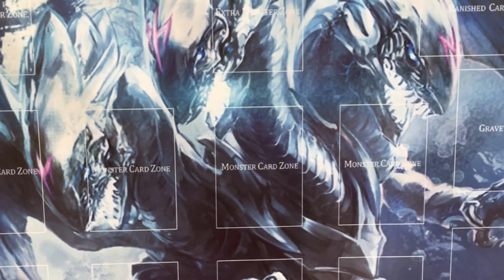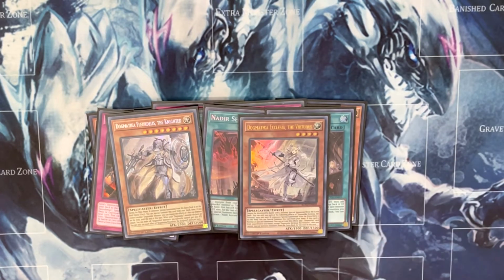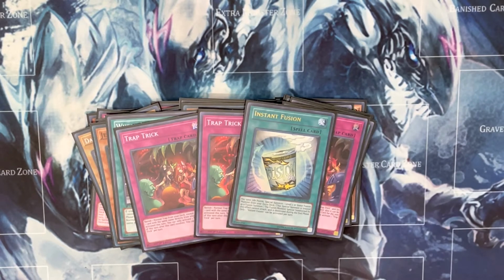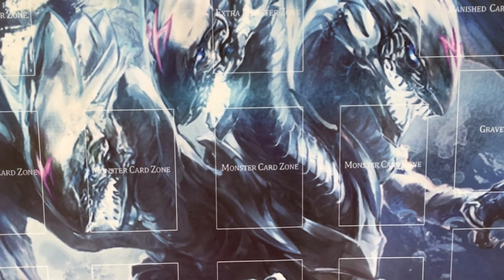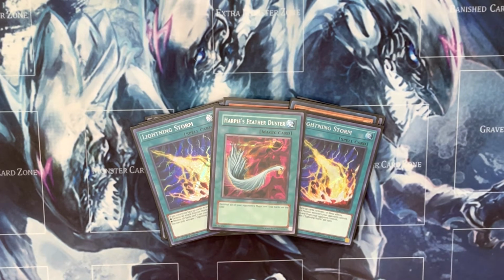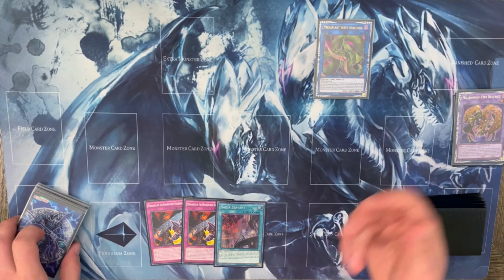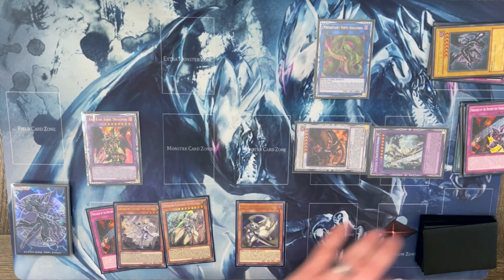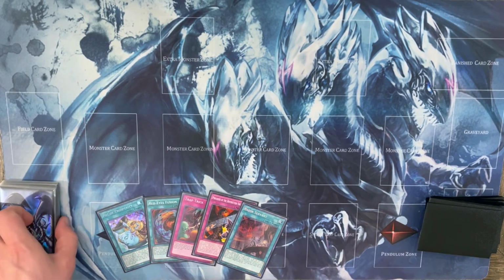YUGIOH! Buster Blader + Dogmatika + Dragoon Deck Profile + Combo Tutorial March 2021 Post Ban List